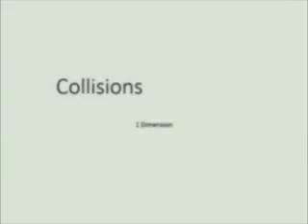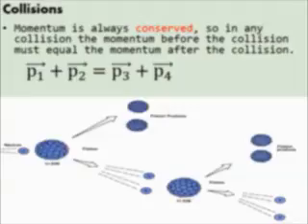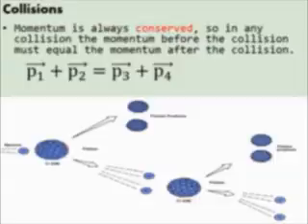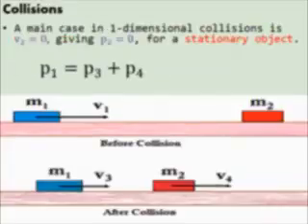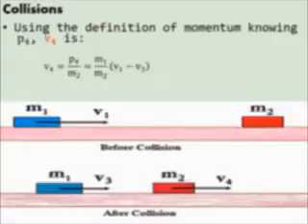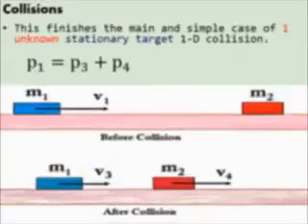OneDimCollisions1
1-dimensional collisions starts this kind of physical problem